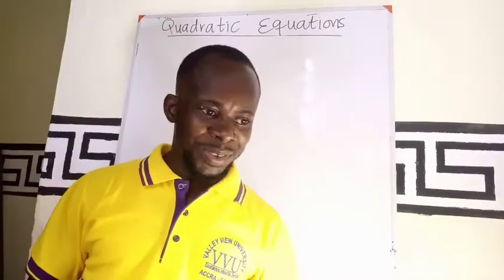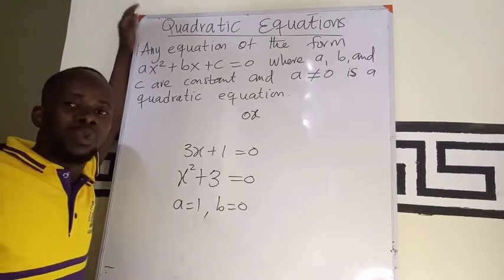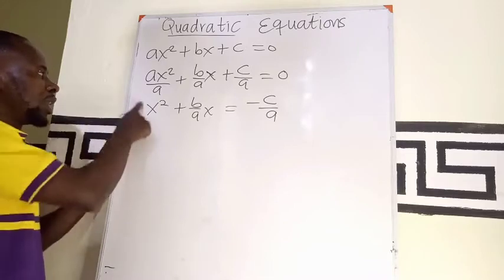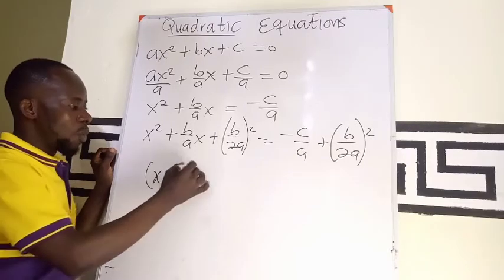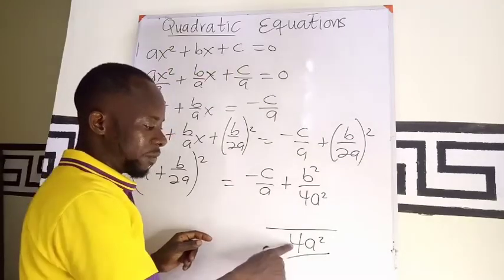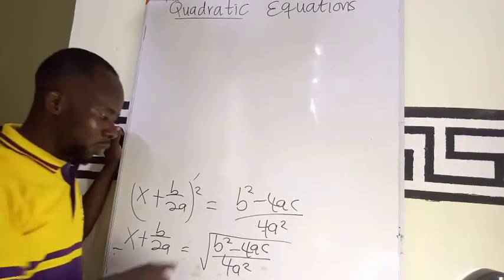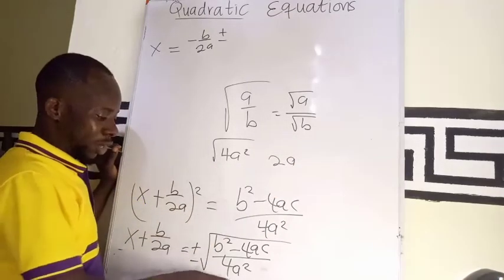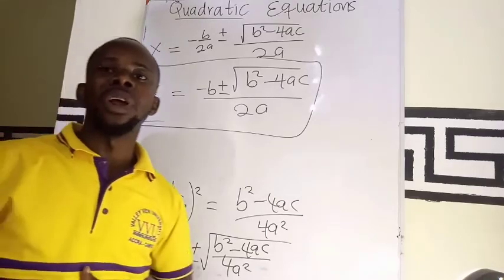Using the Completing the Square method to solve Quadratic equation equation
making the x the subject of a quadratic equation. completing squares of a quadratic equation.